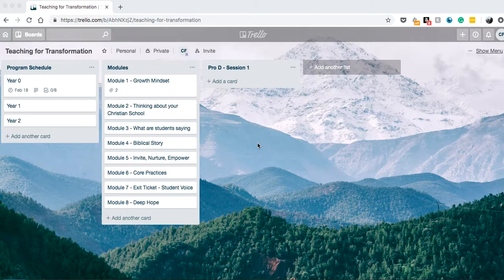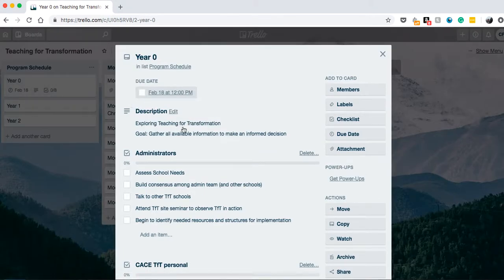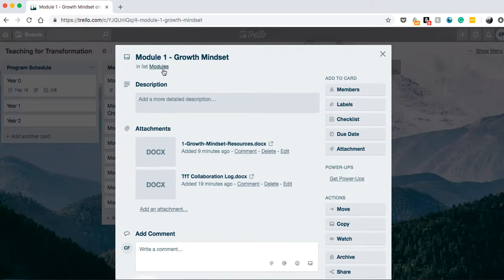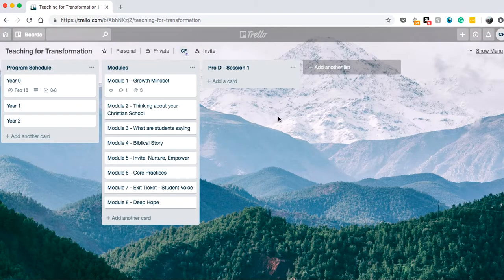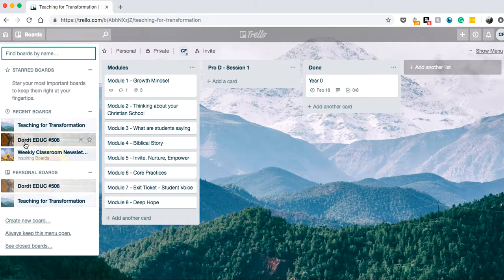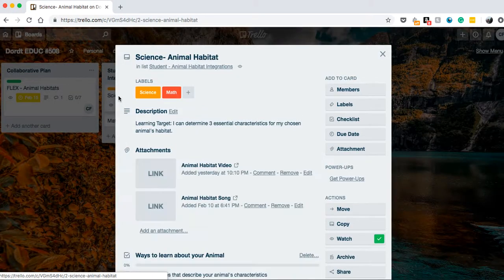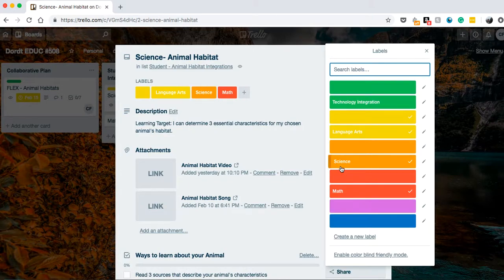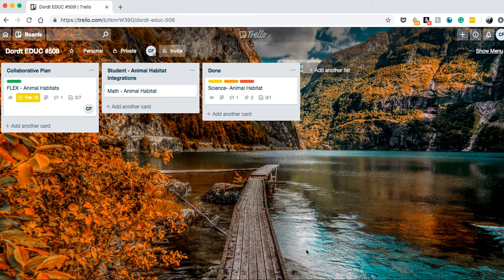Trello C franklin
A brief tutorial on the task management tool   Trello.